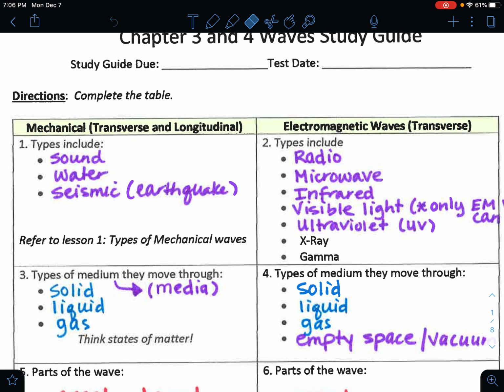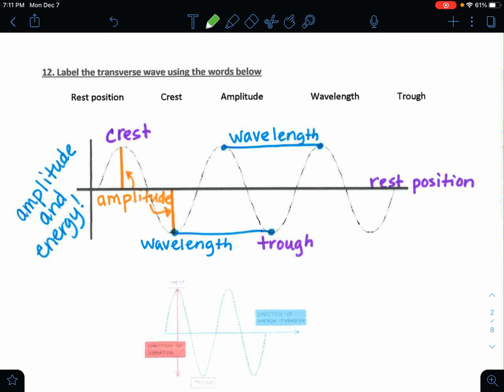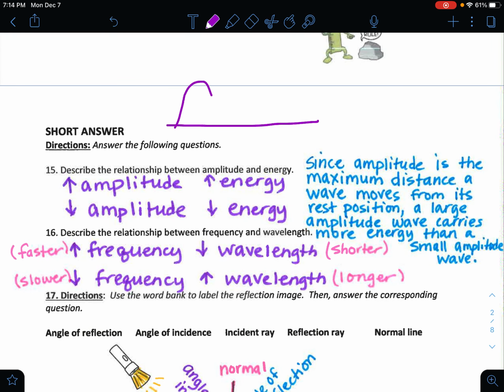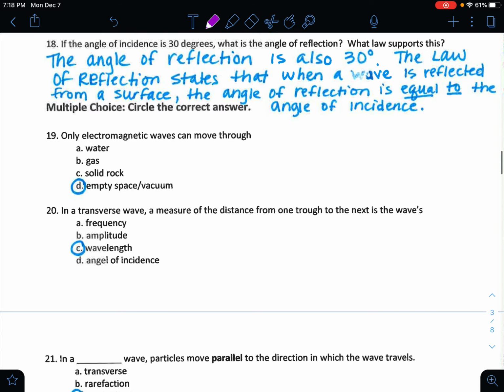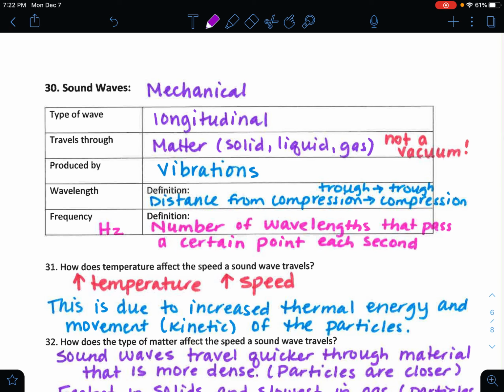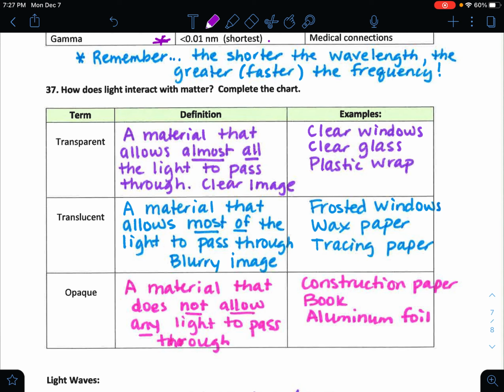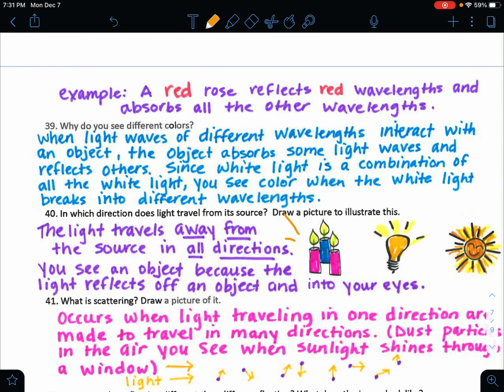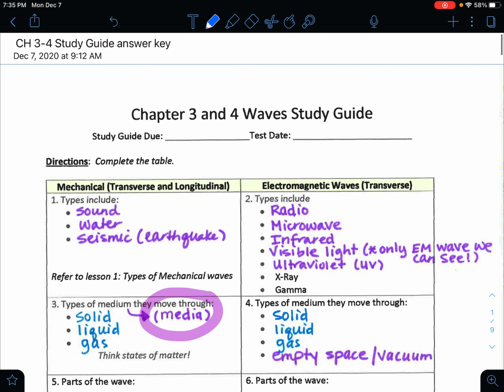CH 3/4 Study Guide review